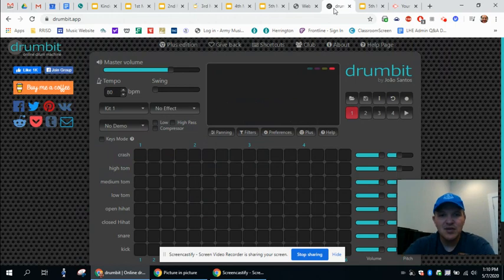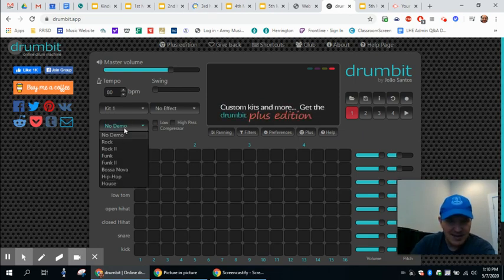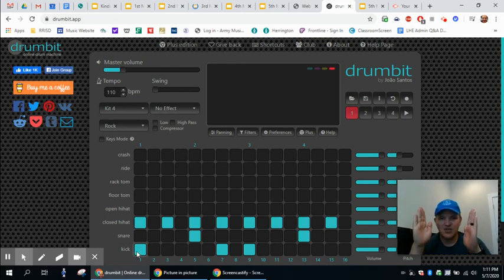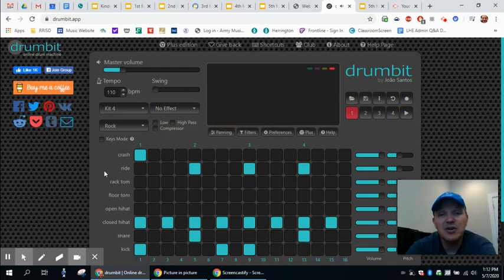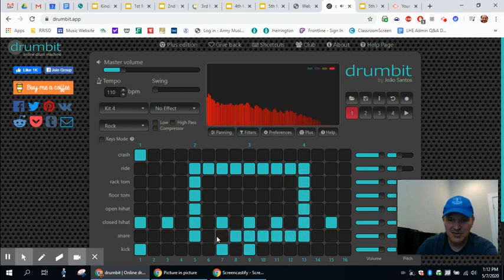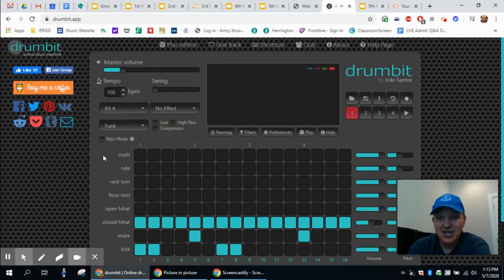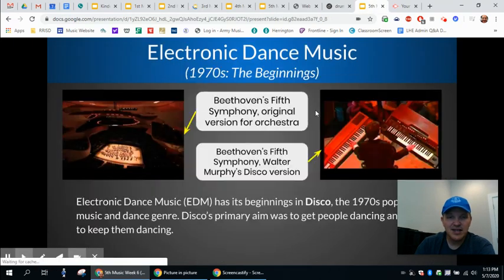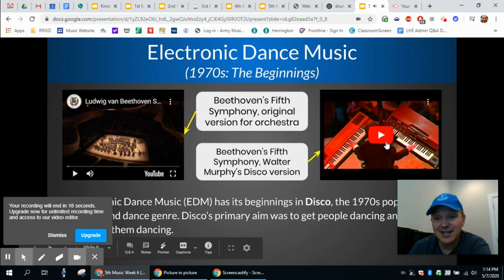Untitled: May 7, 2020 1:14 PM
Electronic Music: Drum Machines